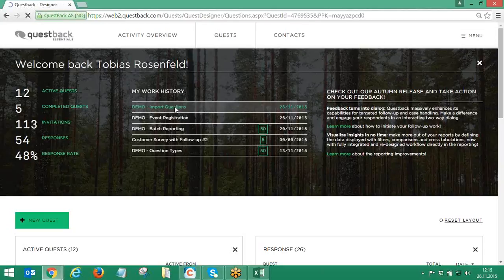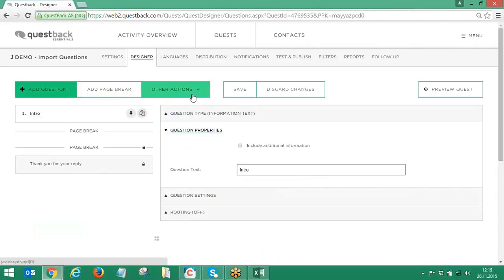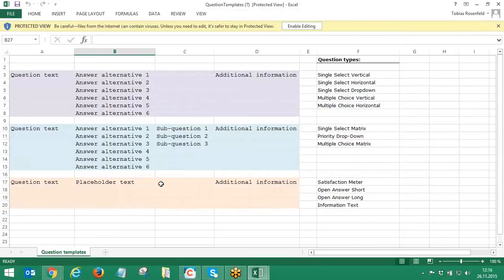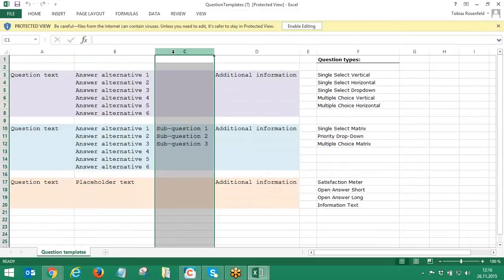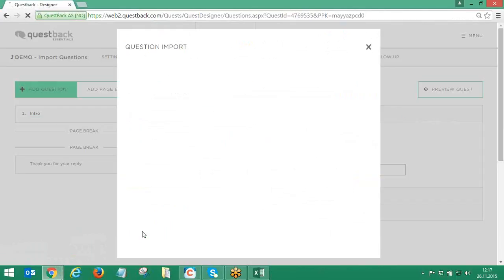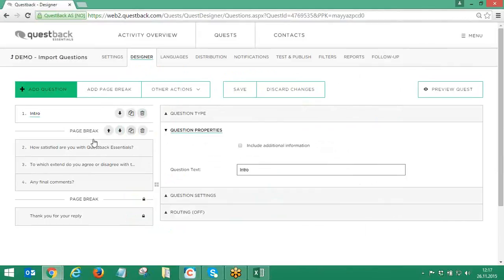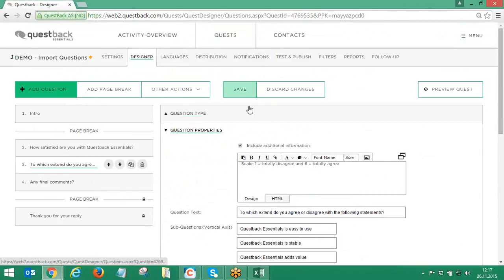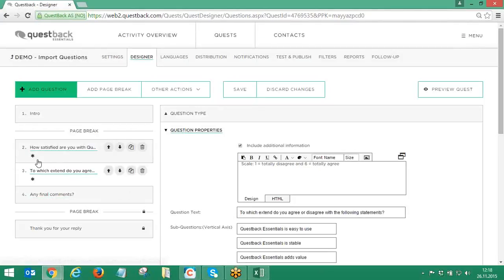Questback Essentials - how to import questions